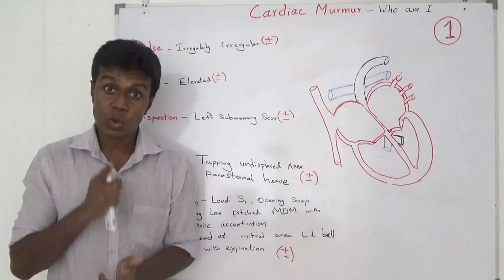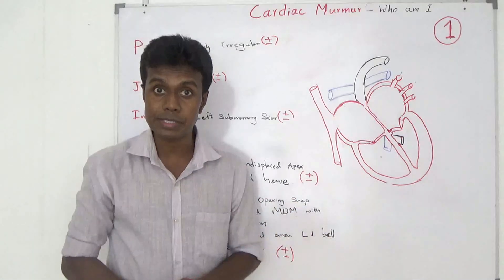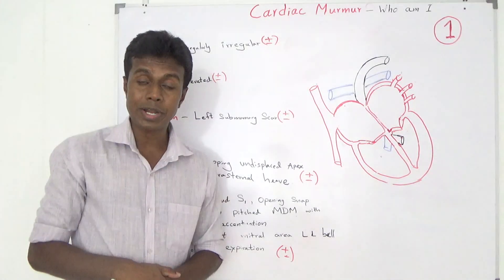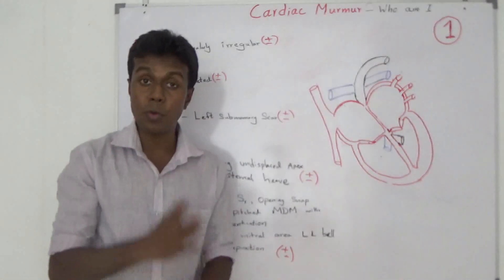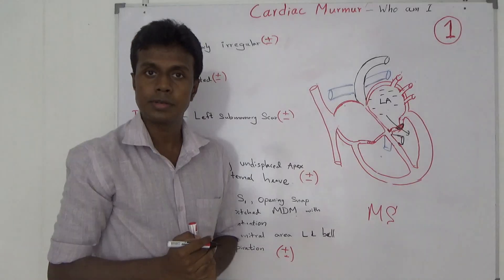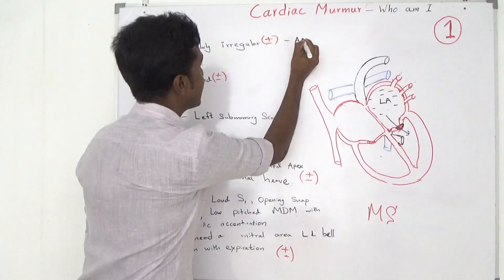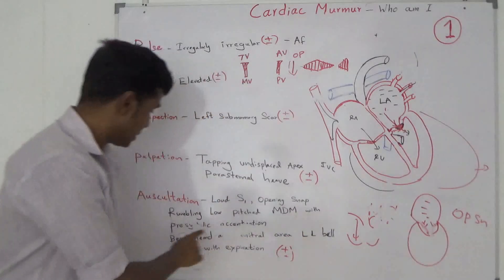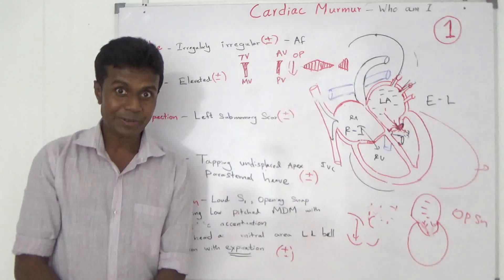How to Identify Cardiac Murmur in Less Than 10 Minutes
A cardiac murmur refers to an abnormal sound heard during the cardiac cycle, typically when listening to the heart using a stethoscope. These sounds are caused by turbulent blood flow within the heart or blood vessels and can be indicative of various cardiac conditions. Cardiac murmurs are classified based on their timing within the cardiac cycle (systolic or diastolic) and their intensity, pitch, and location.

Timing:

Systolic Murmurs: Occur during the contraction (systole) of the heart.
Diastolic Murmurs: Occur during the relaxation (diastole) of the heart.
Intensity:

Mild: Soft and may be difficult to hear.
Moderate: Intermediate intensity.
Severe: Loud and easily audible.
Pitch:

High-Pitched: Sounds are sharper.
Low-Pitched: Sounds are duller.
Location:

Aortic Area: Murmurs heard near the aortic valve.
Pulmonic Area: Murmurs heard near the pulmonary valve.
Tricuspid Area: Murmurs heard near the tricuspid valve.
Mitral (Apical) Area: Murmurs heard near the apex of the heart.
Common causes of cardiac murmurs include:

Valvular Disorders: Conditions affecting the heart valves, such as stenosis (narrowing) or regurgitation (leakage).
Structural Heart Defects: Congenital or acquired abnormalities in the heart's structure.
Infective Endocarditis: Inflammation of the inner lining of the heart chambers and valves.
Rheumatic Heart Disease: A consequence of rheumatic fever, affecting the heart valves.
Cardiomyopathy: Diseases of the heart muscle that can lead to murmurs.
Anemia: Insufficient red blood cells, causing increased blood flow.
The diagnosis of a cardiac murmur involves a thorough medical history, physical examination, and often additional diagnostic tests such as echocardiography. Treatment depends on the underlying cause; some murmurs may be harmless, while others may require medical or surgical intervention.

It's crucial for healthcare professionals to carefully assess and interpret cardiac murmurs as they provide valuable information about the heart's function and potential abnormalities. Regular cardiac examinations, especially in individuals with risk factors or symptoms, play a key role in early detection and management of cardiac conditions